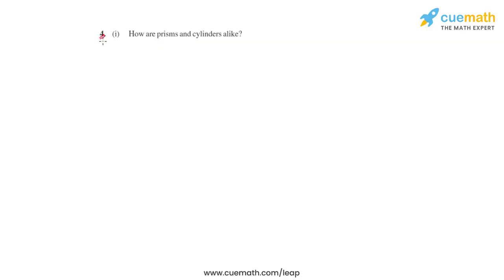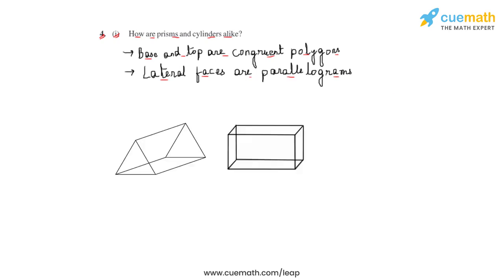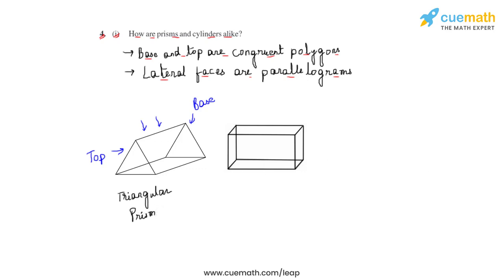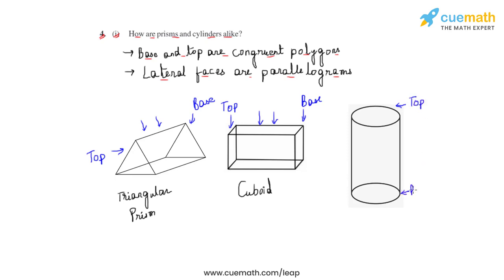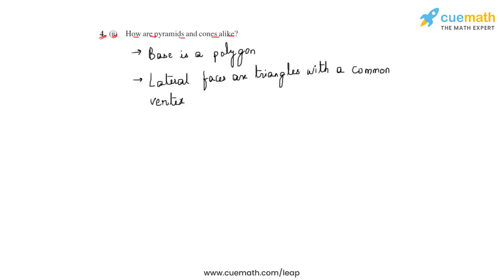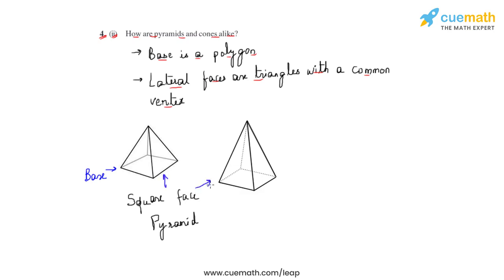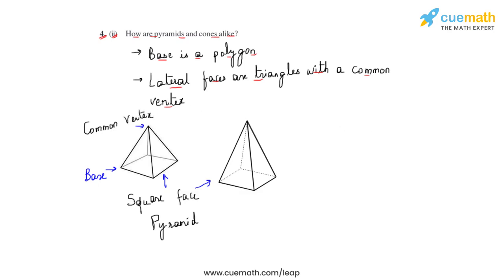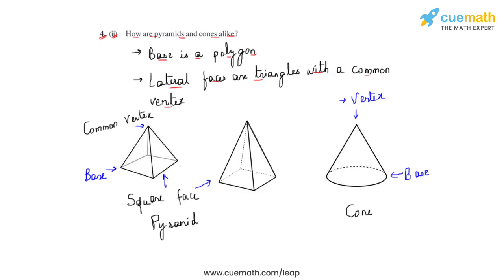Class 8 Chapter 10 Ex 10.3 Q 4 Visualizing Solid Shapes Maths NCERT CBSE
To download pdf of all text solutions for this chapter click here NOW